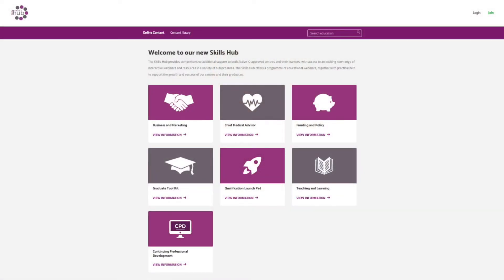Active IQ Skills Hub update - September 2019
As the leading awarding organisation for the physical activity sector Active IQ is driven to provide our approved centres with the highest quality qualifications, resources and services.

As an approved centre with Active IQ, your team and your learners can gain exclusive access to our Skills Hub, hosted by FItPro. Since its launch in 2018 our Skills Hub community has continued to grow. We already have over 1000 users registered with requests coming in daily. The community is a mixture of both staff from our approved centres and a growing number of their learners. If you haven’t logged into our Skills Hub yet, you and your learners are missing out on FREE CPD!

The Skills Hub offers a programme of educational webinars and CPD content, together with practical help to support the growth and success of your centre and your graduates.